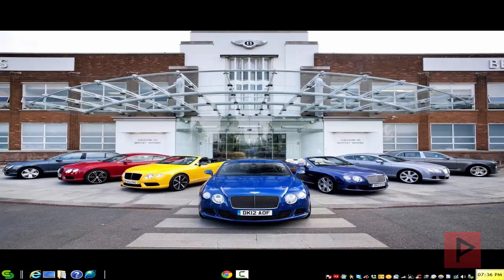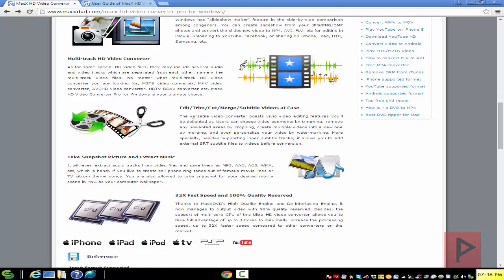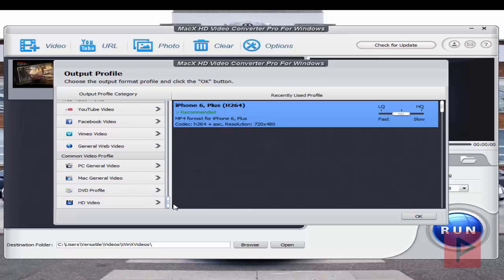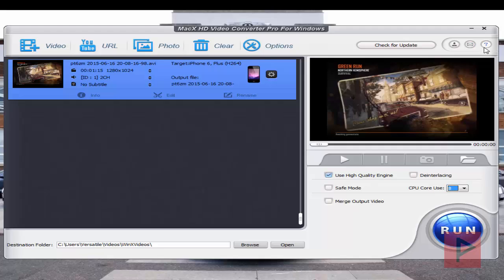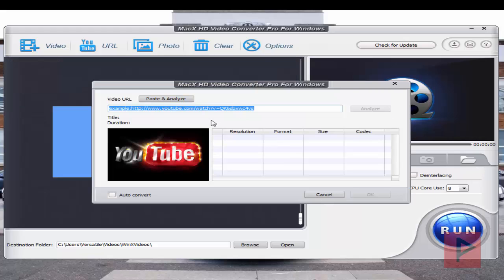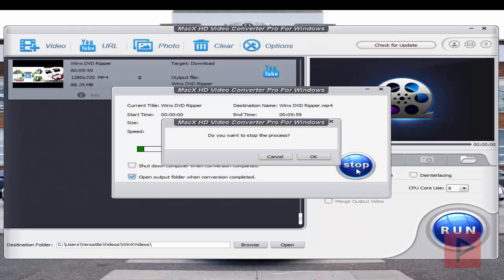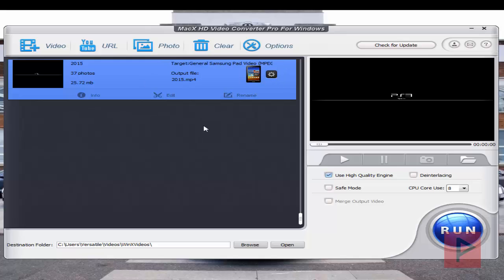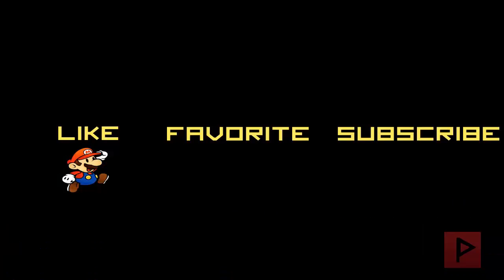[How To] Use MacX HD Video Converter Pro For Windows Tutorial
Today's video tutorial I go over MacX HD Video Converter Pro that is available for both Windows and Mac. It is a simple software package to use, especially if you are looking for an easy way to convert your video files from one format to another, or even download youtube video files. Enjoy!